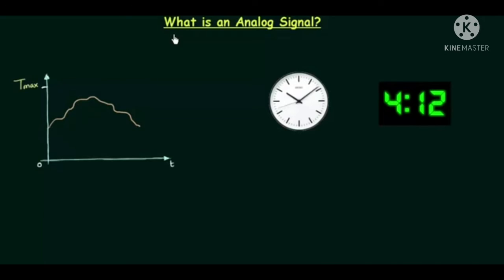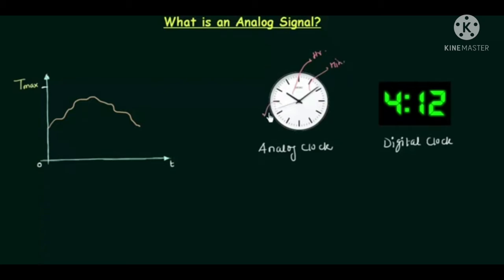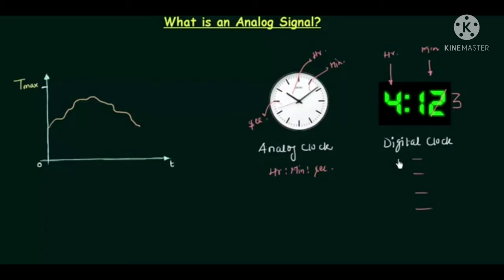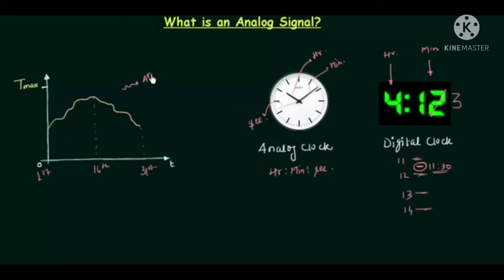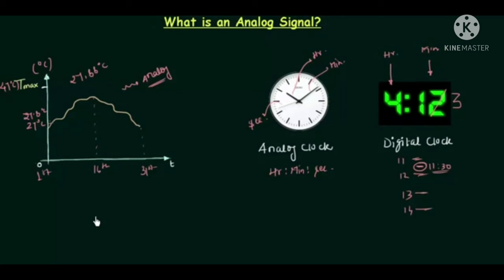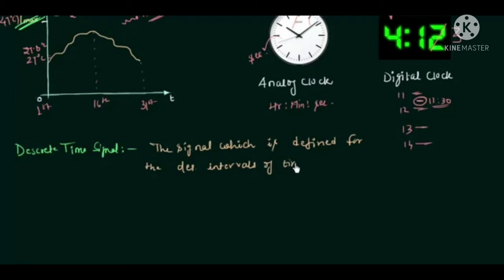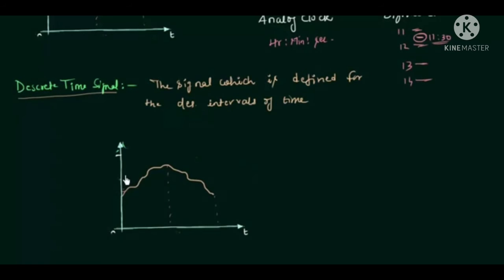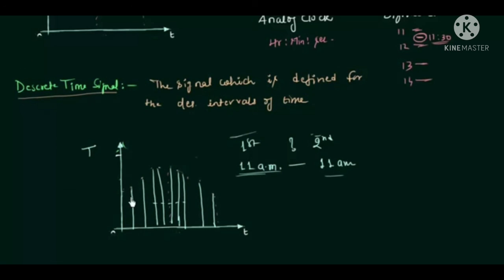What is an Analog Signal